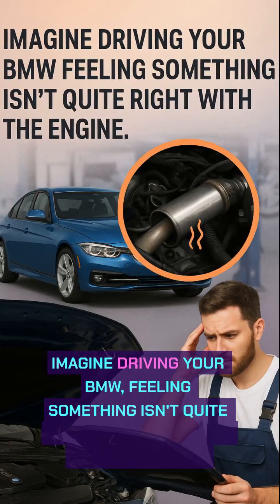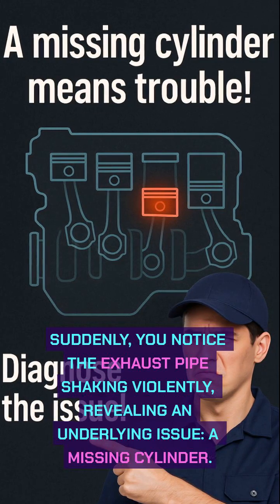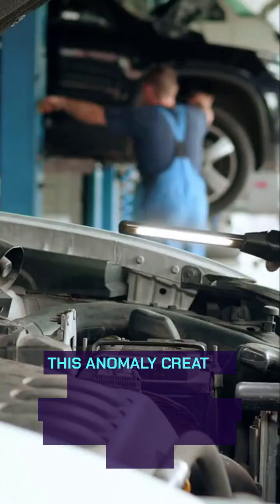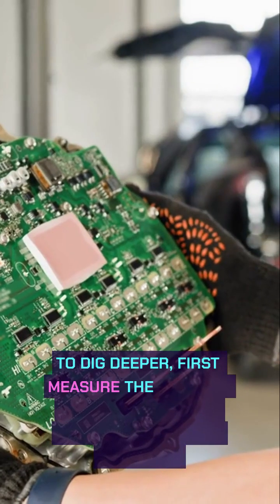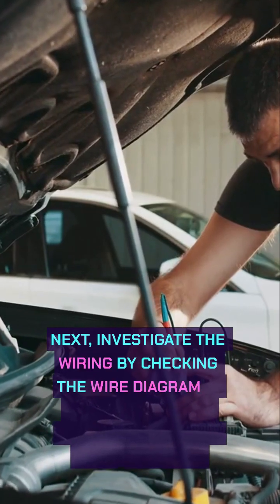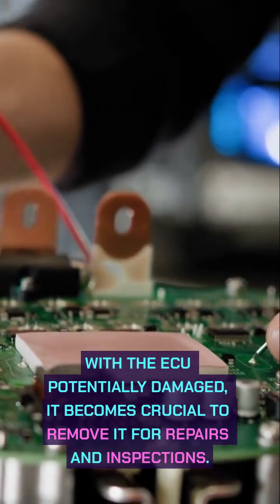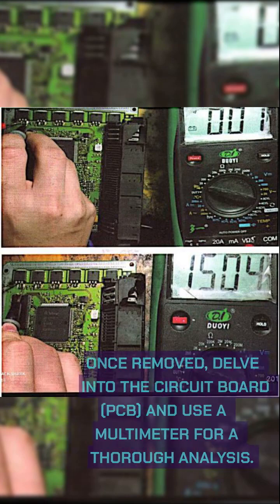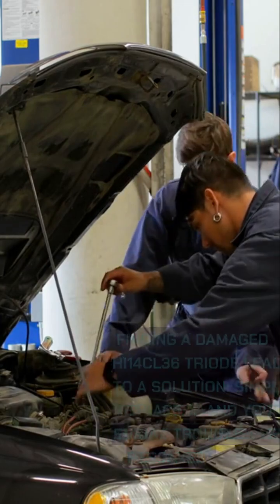Understanding Engine Issues: BMW Engine Shaking and One Cylinder Misfire MS43 E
Understanding Engine Issues: The Impact of a Missing Cylinder
This segment discusses the implications of a missing cylinder in a BMW engine, highlighting the noticeable symptoms such as unusual sounds and exhaust pipe vibrations. It emphasizes the importance of recognizing these signs to address underlying mechanical issues